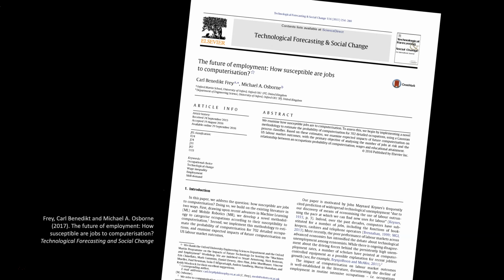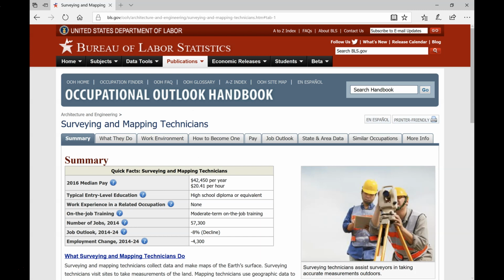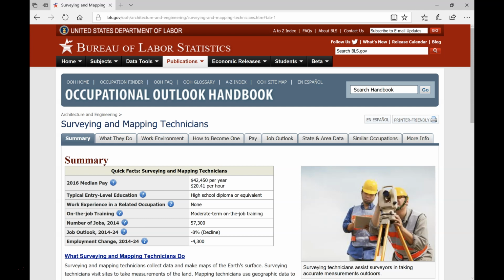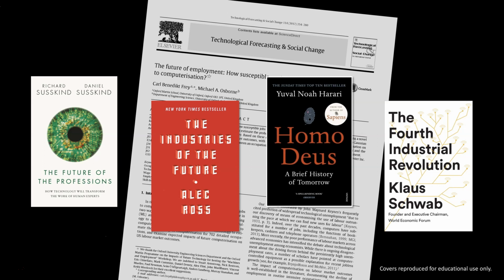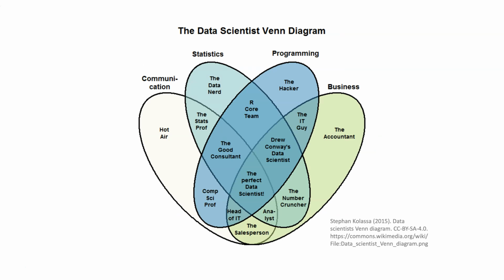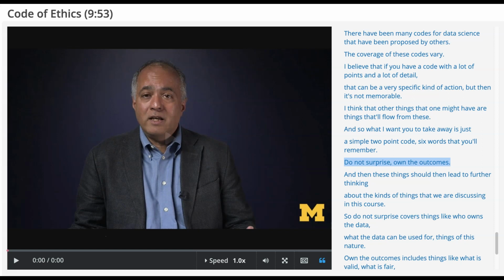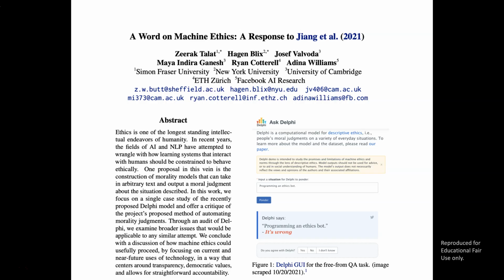GEOG 581: Spatial Data Science Ethics Lesson 4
David DiBiase's presentation on Data Science Ethics for Penn State's graduate seminar GEOG 581: Spatial Data Science Ethics.